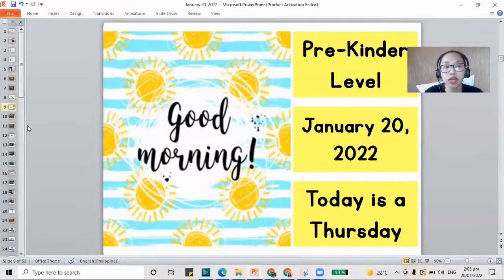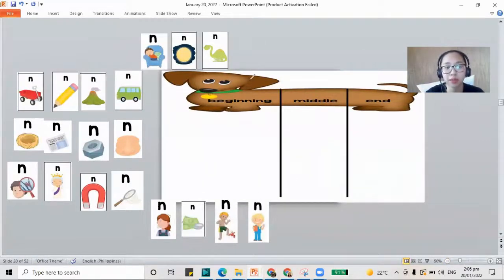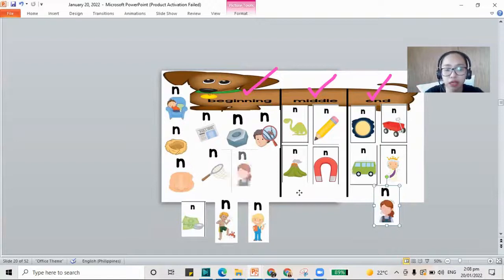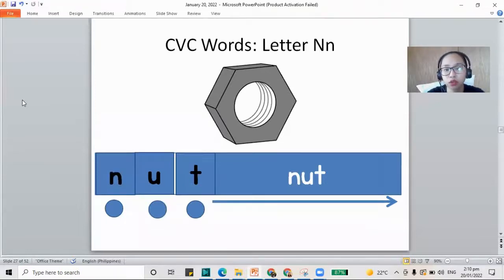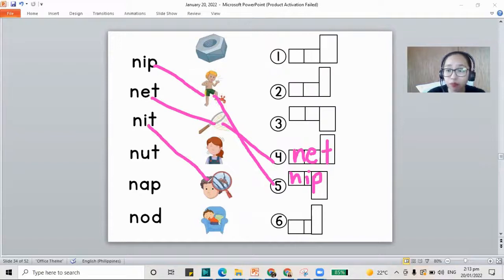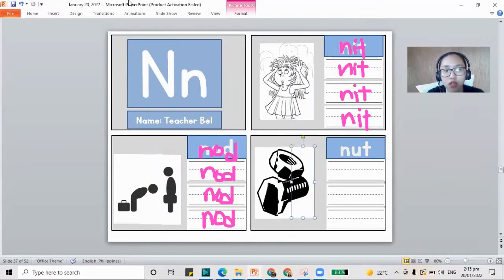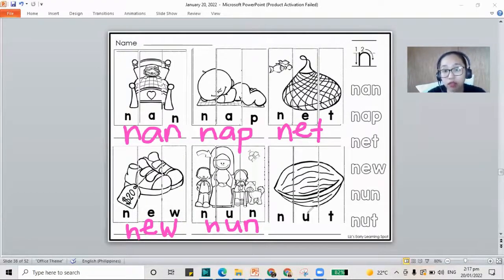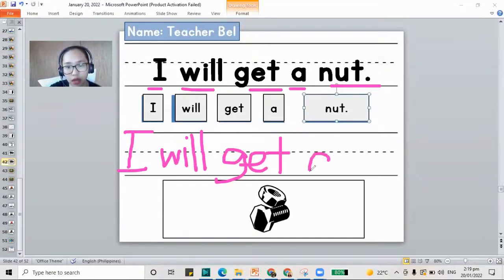Pre Kinder Level Class for January 20, 2022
This is a recorded class for the Pre Kinder Level Class for January 20, 2022.